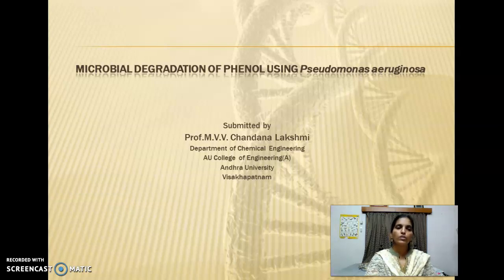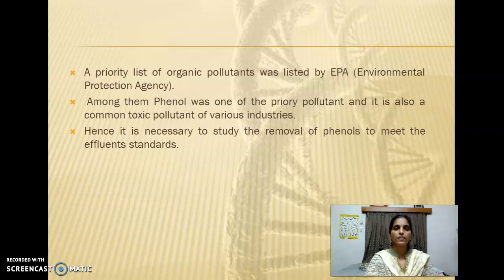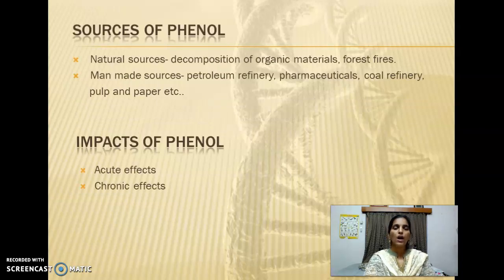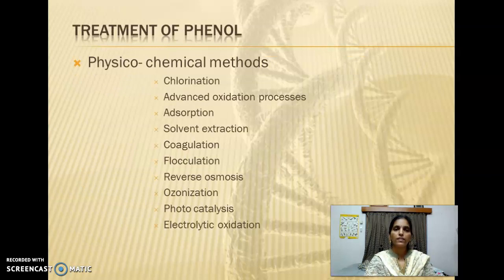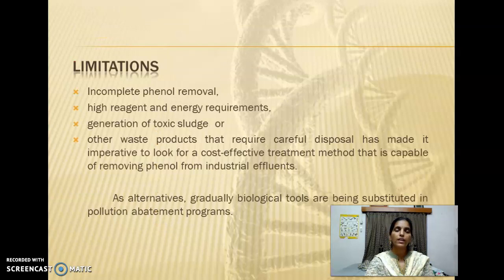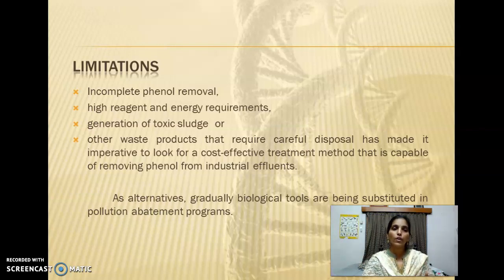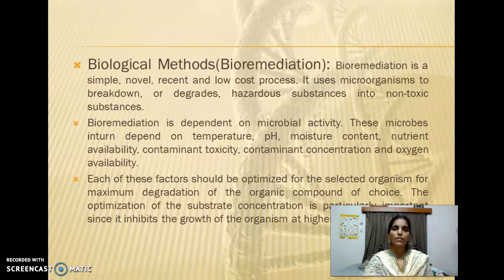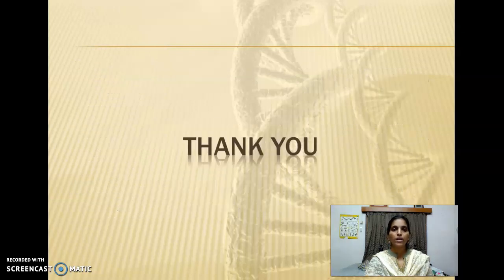Microbial degradation of phenol